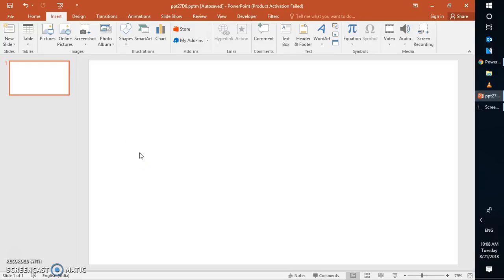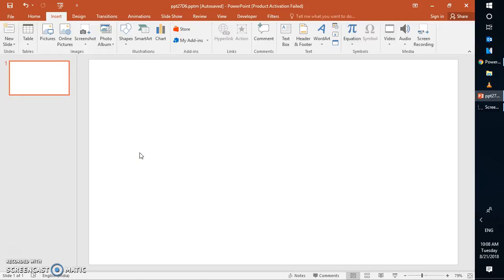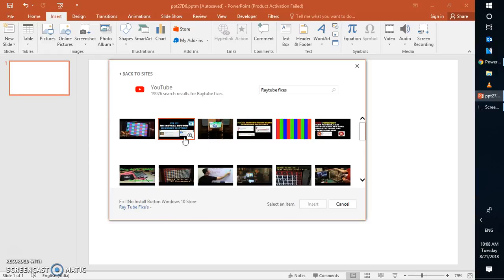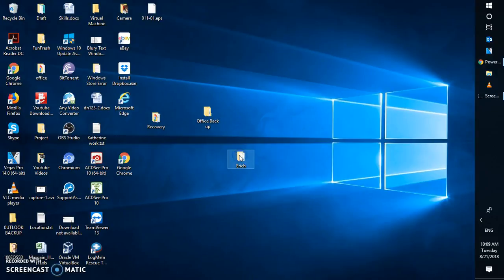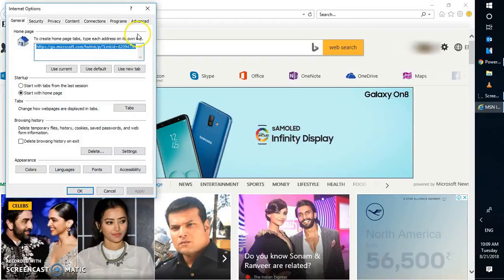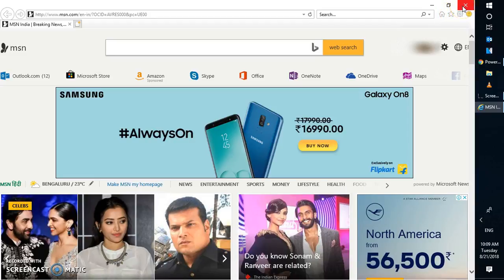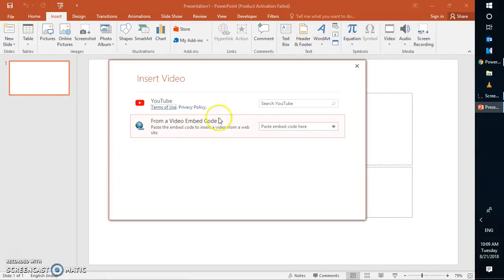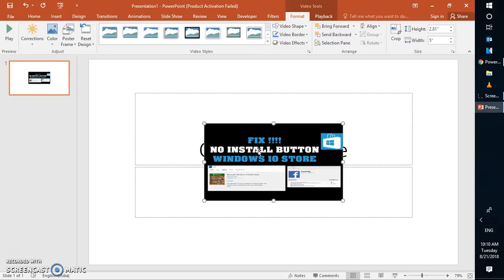Fix PowerPoint 2016 Unable to insert youtube video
Here is what you need to do to fix the issue.

Here is what you need to do:

Open Internet Explorer

open Internet Options from the configuration menu

Click the Advanced tab

Scroll down to the Security section and UNCHECK "do not save encrypted pages to disk"

Click OK

Close and re-open PowerPoint and it should now be working.